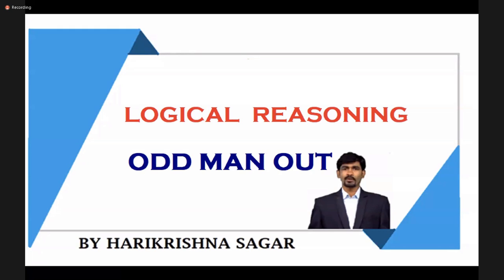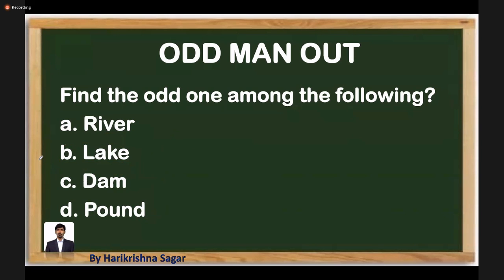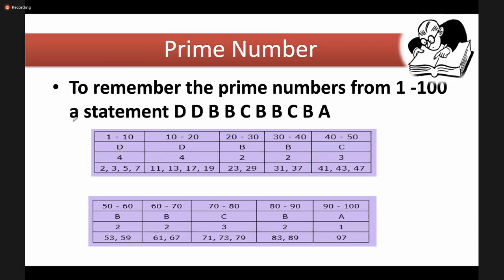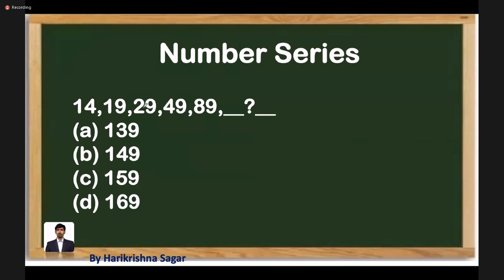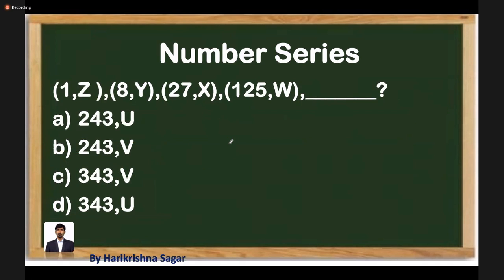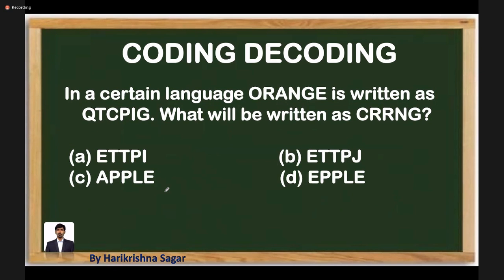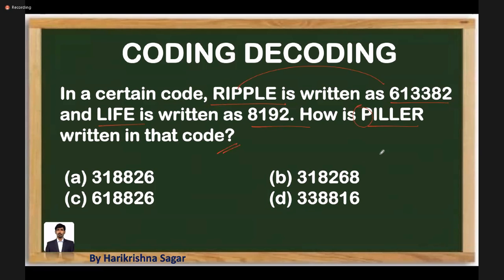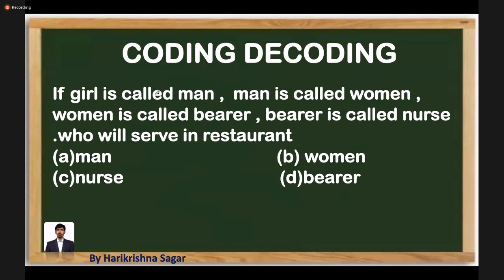[CRT Tutorial]:(Arithmetic)Odd man out(30/01/2021)